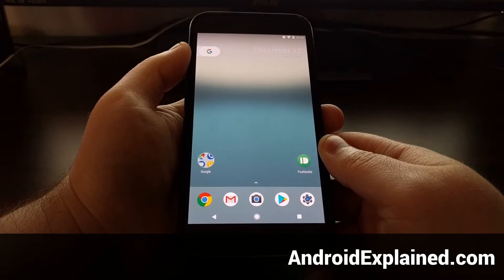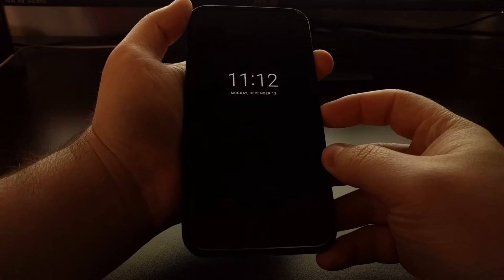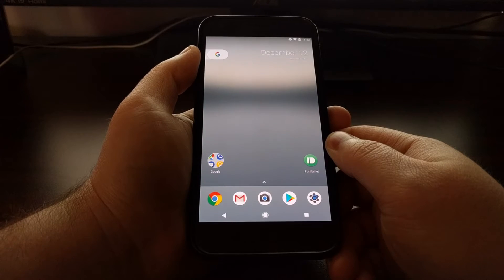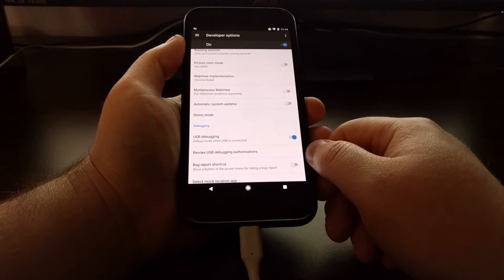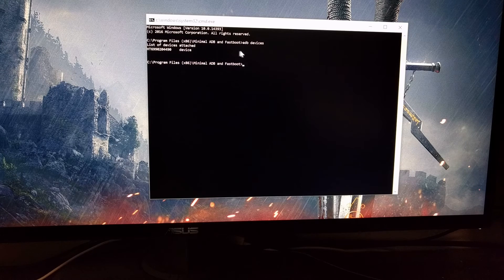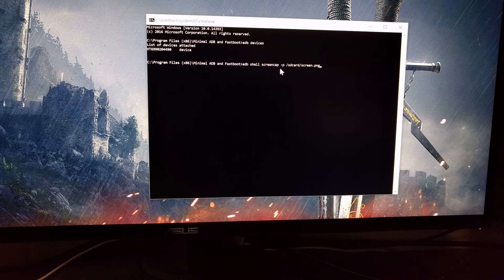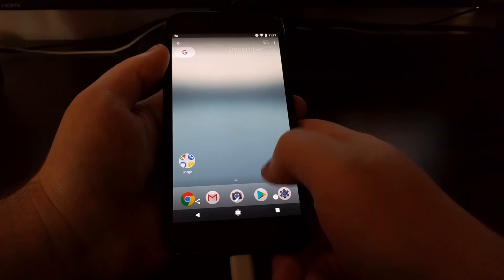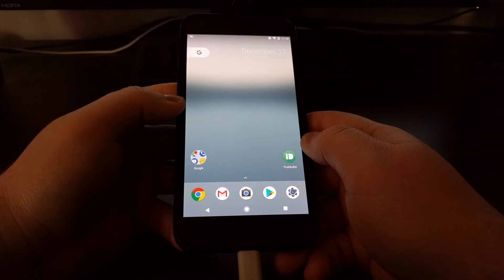[ADB] Taking a Screenshot on Android using ADB on the PC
You can follow these steps to take a screenshot on an Android device with ADB, instead of using the hardware button shortcut.